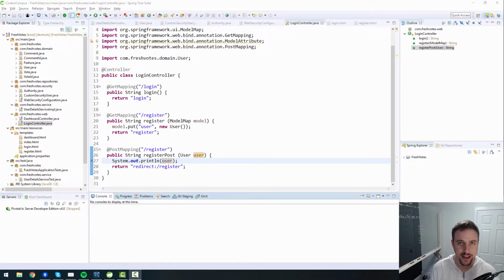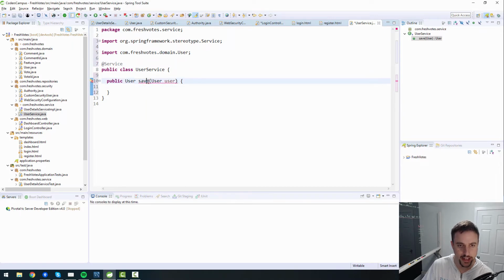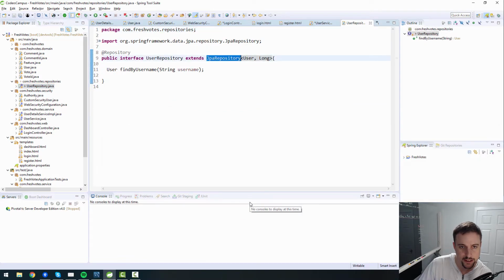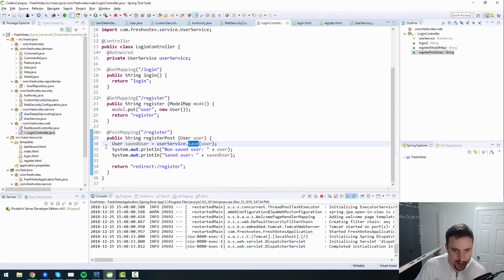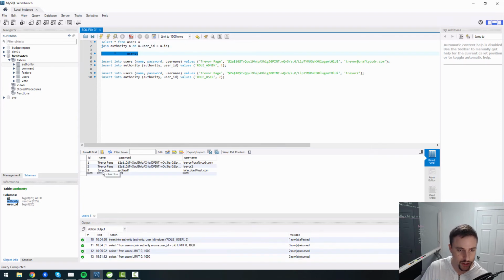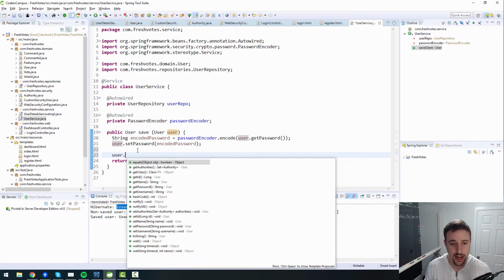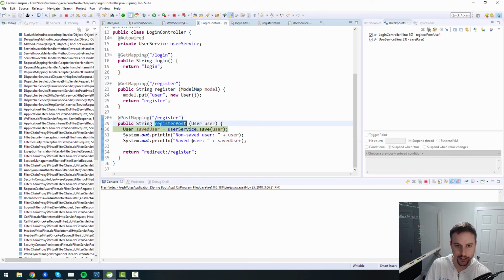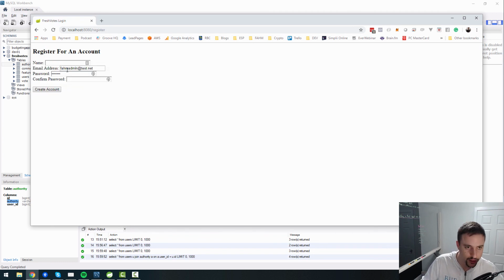FreshVotes 20 - Creating a Registration Page Part III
In this lesson, we finish up the registration page logic and persist our user's information to the Database.